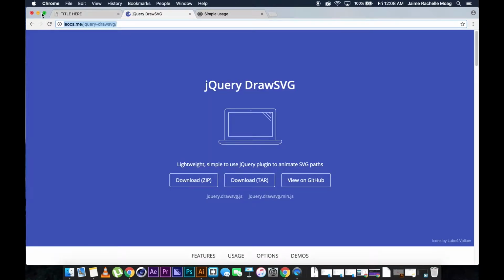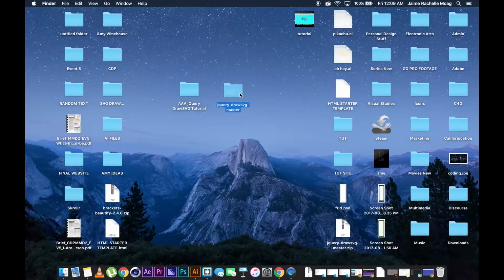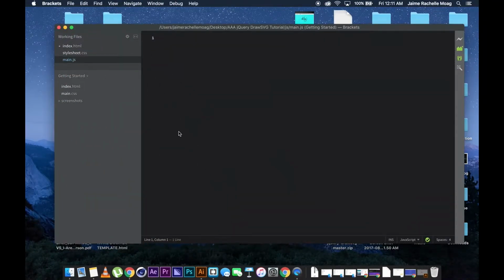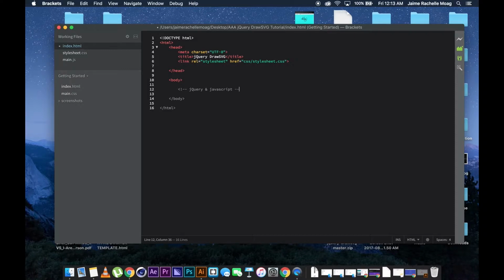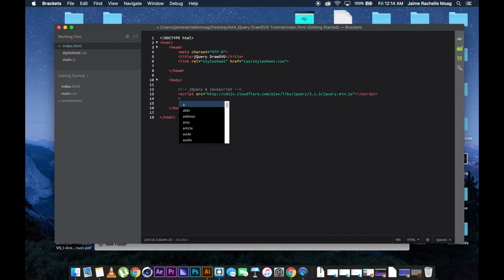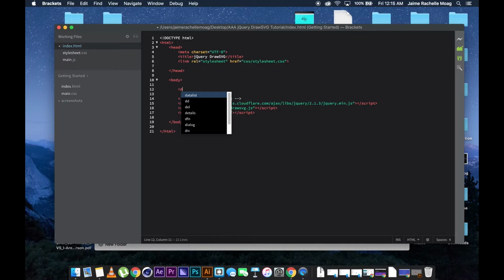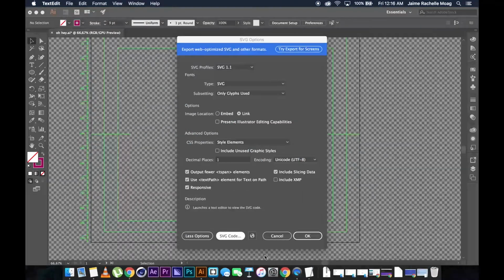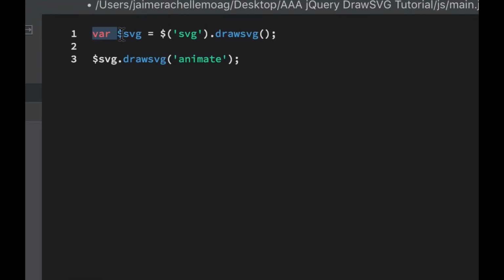jQuery DrawSVG Javascript Tutorial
Animating SVG paths using jQuery DrawSVG plugin tutorial using own SVG's.